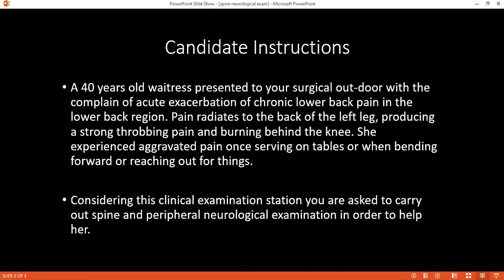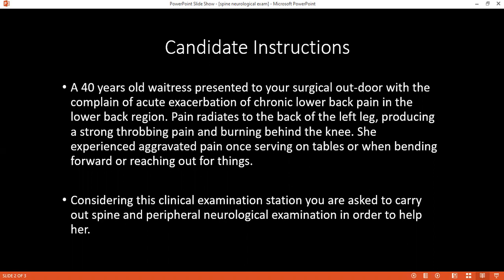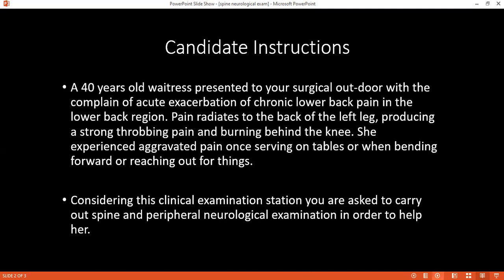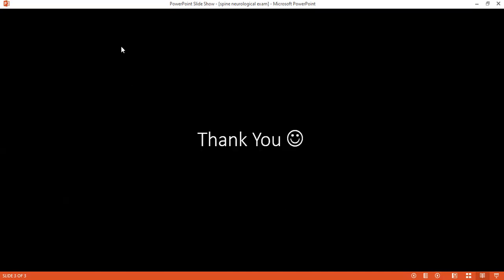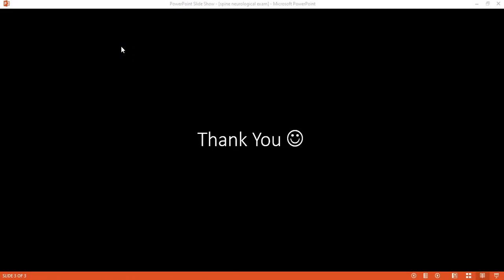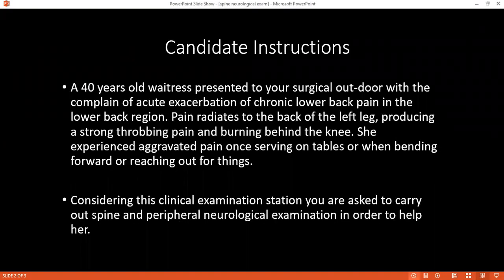CLINICAL EXAMINATION STATION OF SPINE & PERIPHERAL NEUROLOGICAL EXAMINATION